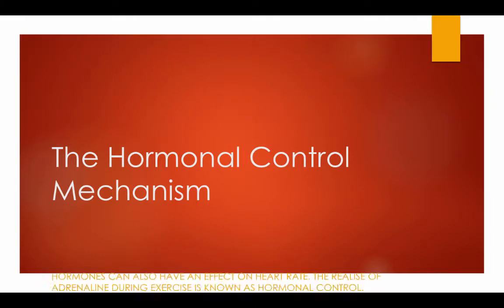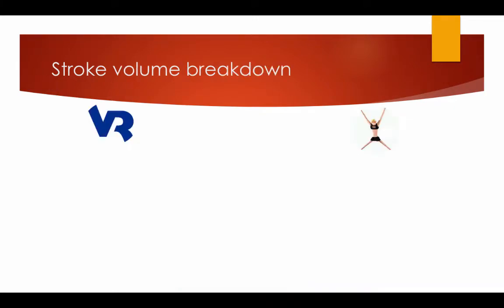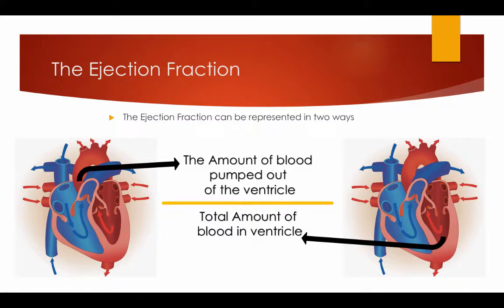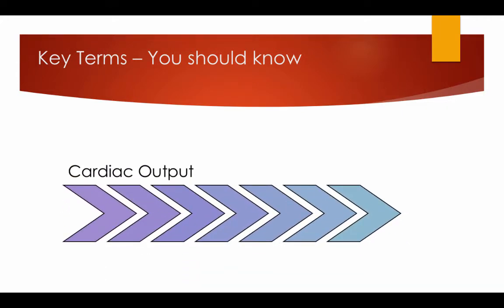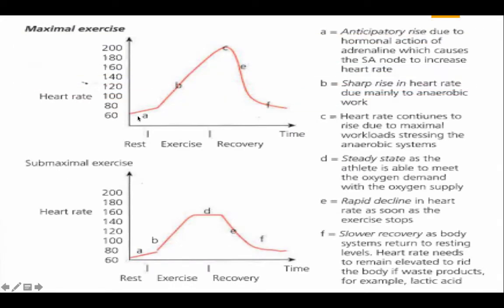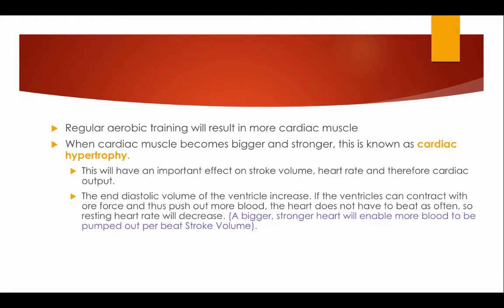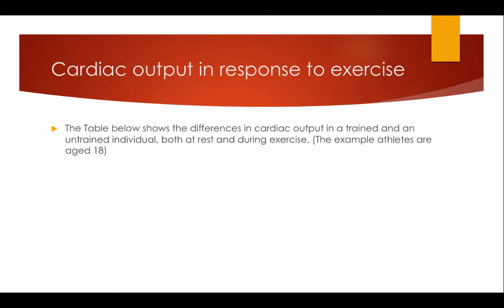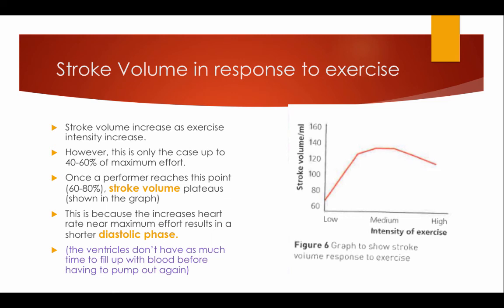A-level PE - Hormonal Control Mechanism - Anatomy & Physiology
Table of Contents:

00:12 - Adrenaline's effect on the heart
00:49 - Key Terms – Adrenaline Definition
01:03 - Stroke Volume
01:21 - Stroke Volume depends on these two things
01:22 - Stroke volume breakdown
01:56 - Key Terms – You should know
02:03 - Key Terms – Stroke Volume - Definition
02:09 - Key Terms – Diastole Phase - Definition
02:13 - Key Terms –  Ejection Fraction - Definition
02:15 - Starlings Law
02:32 - The Ejection Fraction Sum
02:46 - The Ejection Fraction
03:03 - The Contractility of cardiac tissue (Myocardium)
03:22 - Heart Rate & Cardiac Output
03:34 - Cardiac Output
03:52 - Sum for Cardiac Output
04:00 - Heart Rate range in response to exercise
04:31 - Athletes and their Heart Rate range
05:08 - What happens during Exercise
06:59 - Key Terms – Cardiac Hypertrophy Definition
07:08 - Key Terms – Bradycardia Definition
07:13 - Cardiac output in response to exercise
08:37 - Stroke Volume in response to exercise